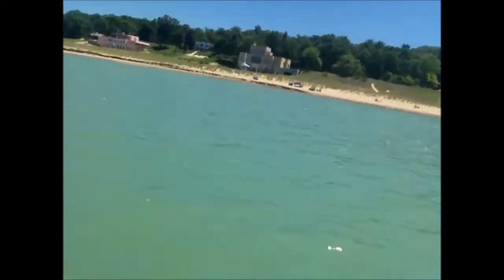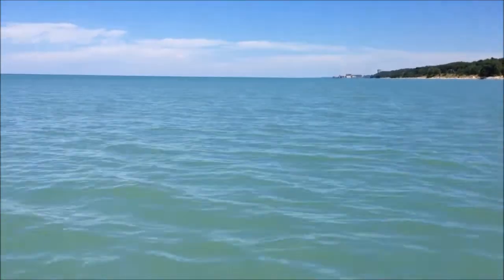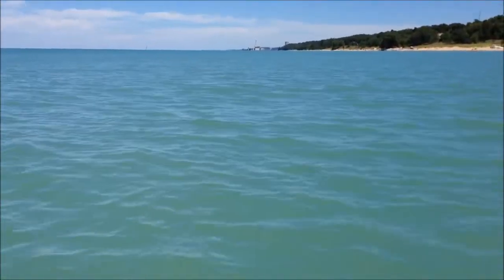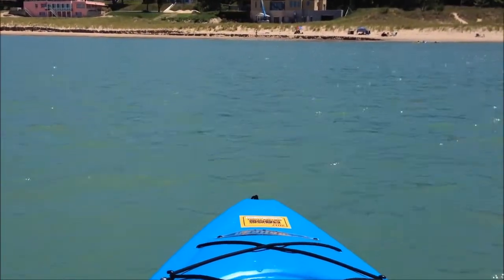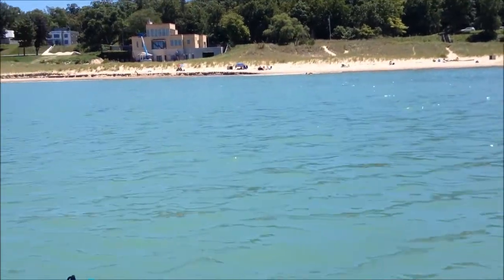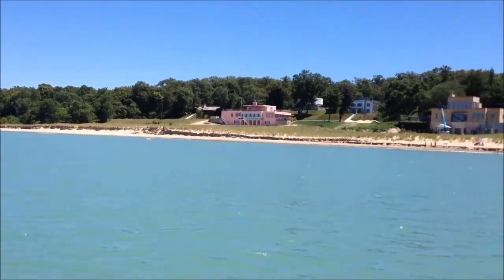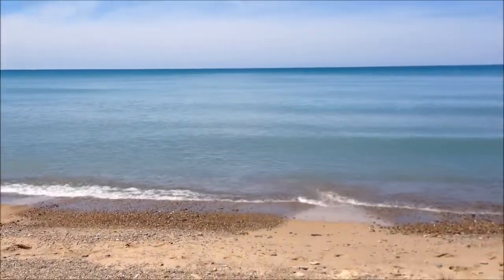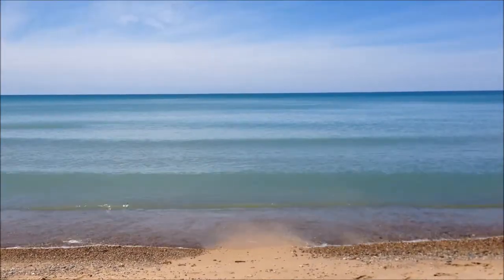Pelican Trailblazer 100 Kayak - Lake Michigan Performance Review Part 2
Higher waves and surf today! See how it did. and how I did at the end.